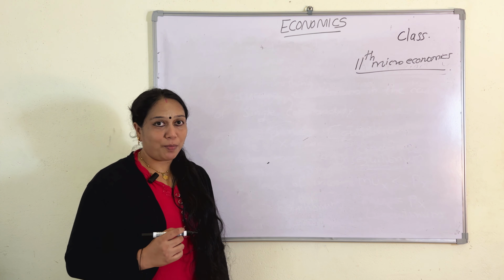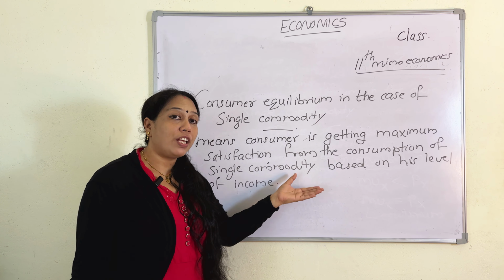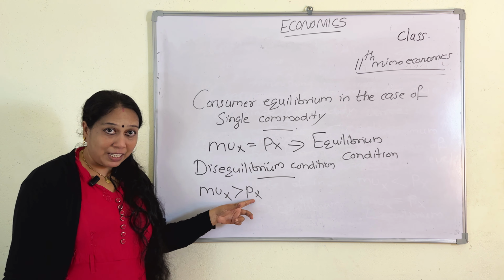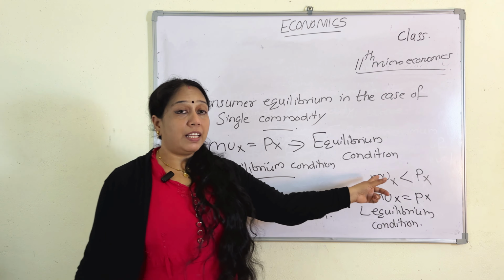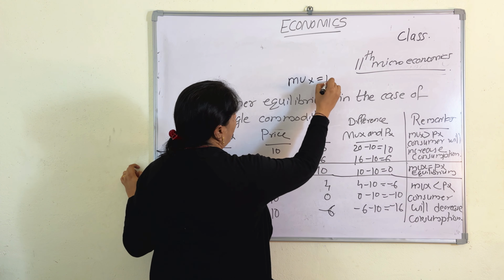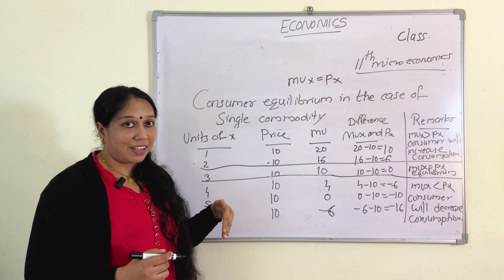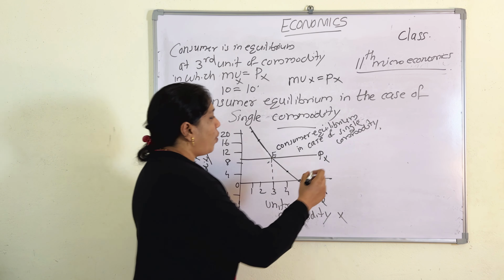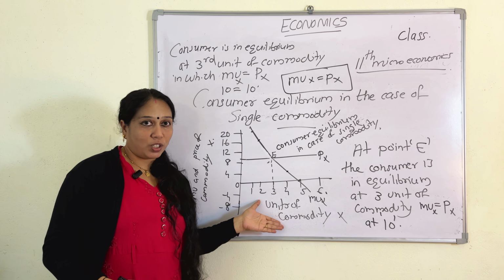Consumer’s Equilibrium in Case of Single Commodity -Theory of Consumer Behavior | Class 11 Economics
Iam Rakhi, PGT Economics, Welcome to Economic Mall. In Economic Mall Iam taking 11th and 12th economics classes.
Consumer’s equilibrium in the case of a single commodity, as described in Class 11 Economics, typically refers to the point where a consumer maximizes their utility (satisfaction) given their budget constraint. Here’s a structured description of this concept:

1. **Utility Maximization**: Consumers aim to maximize their utility, which is the satisfaction or benefit derived from consuming goods or services. Utility is subjective and varies from person to person.

2. **Equilibrium Condition**: The consumer reaches equilibrium where the marginal utility per dollar spent on the commodity is equalized. In other words, the consumer allocates their budget in such a way that the last dollar spent on each commodity yields the same additional utility.

3. **Marginal Utility**: This is the additional satisfaction gained from consuming one more unit of a good or service. It diminishes as consumption increases (law of diminishing marginal utility).

4. **Consumer’s Rule**: According to the consumer’s equilibrium rule, for a single commodity, the consumer allocates their expenditure in such a way that the ratio of the marginal utility of the commodity to its price is equalized across all goods and services purchased.

5. **Graphical Representation**: On a graph where the quantity of the commodity is on the x-axis and utility or satisfaction is on the y-axis, the consumer’s equilibrium is reached where the budget line (representing all possible combinations of goods the consumer can afford) is tangent to the indifference curve (representing combinations of goods that give the same level of satisfaction).

In summary, consumer’s equilibrium in the case of a single commodity involves maximizing utility within the constraints of a budget, ensuring that the last unit of money spent on each commodity yields the same additional satisfaction. This concept is fundamental in understanding consumer behavior and market demand for goods and services.

Welcome to Economic Mall, your go-to destination for all things economics! Whether you're a student, a curious learner, or a professional looking to expand your knowledge, our channel offers insightful and engaging content on various economic principles, theories, and real-world applications. Join us as we explore topics such as microeconomics, macroeconomics, supply and demand dynamics, fiscal and monetary policies, global economics, and much more. Our goal is to make economics accessible and interesting, helping you grasp complex concepts with clarity and depth.